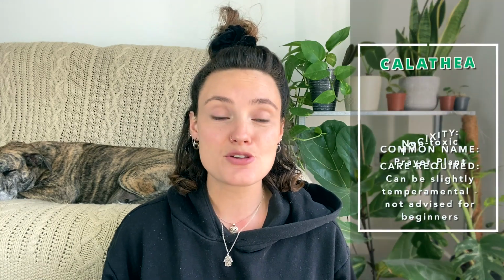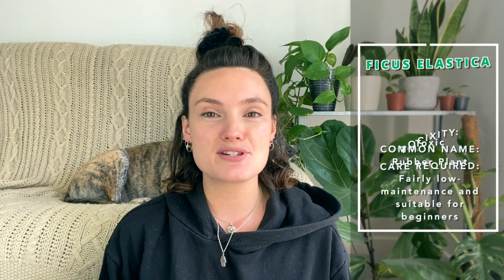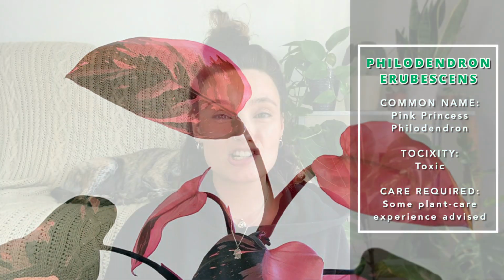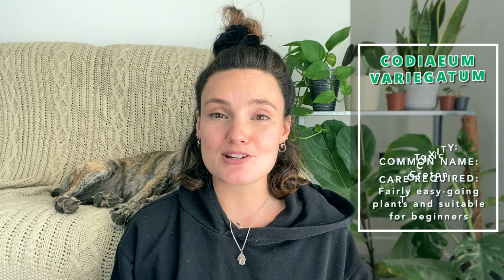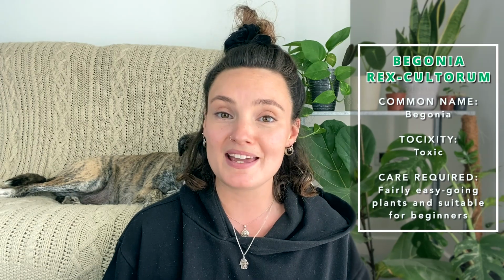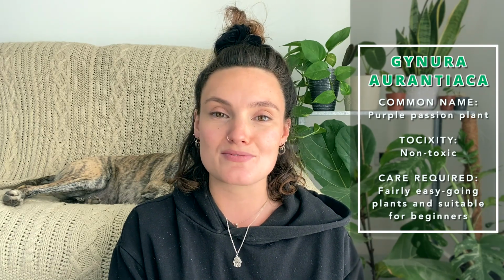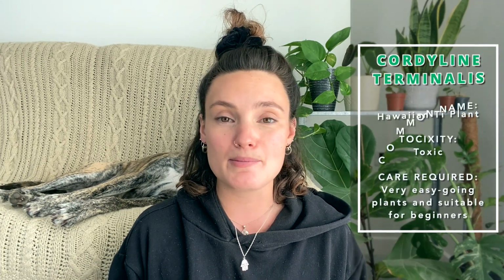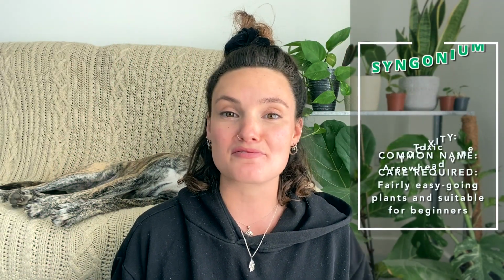Valentines Day House Plants 💗 Top Colourful House Plants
Valentines day house plants - top colourful house plants - pretty pink house plants - best colourful house plants - favourite colourful house plants - unusual houseplants

→ Pest Treatment

→ Mother Grow Light Bar (on my shelf in this video)
Code - JUNGLEHAVEN

In this video I go take you through some o0f my top 10 colourful indoor plants - perfect for valentines day gifts (for yourself or a loved one)!

Do let me know if you'd like a part 2 to this video, as there's lots more I didn't speak about in here!

TheJungleHaven